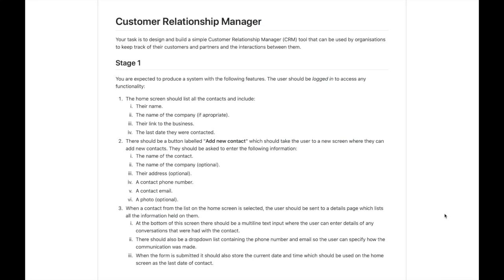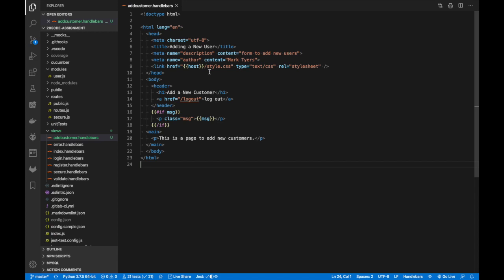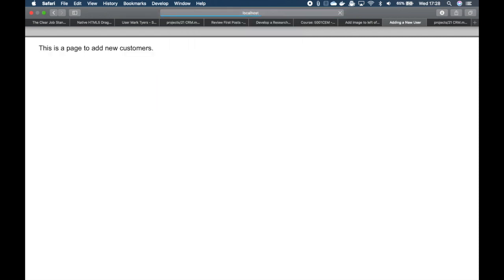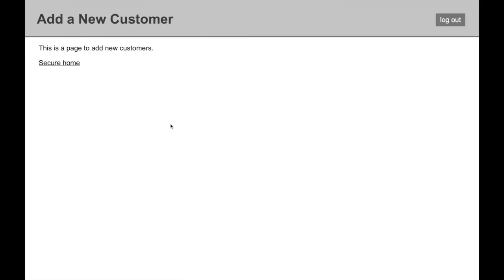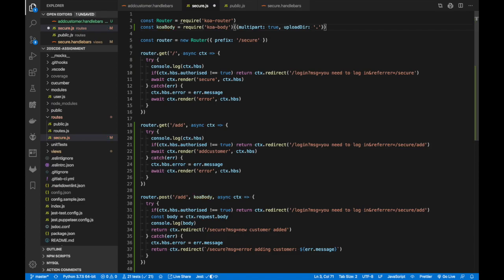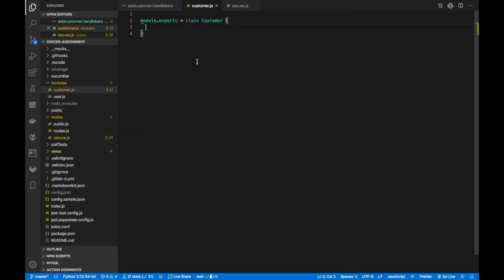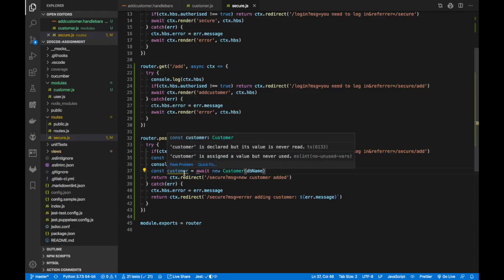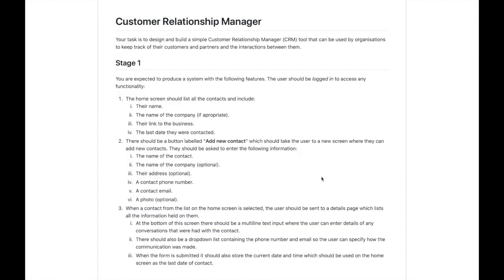HTML Form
This video shows how you can implement a form in your assignment template. to upload user data.